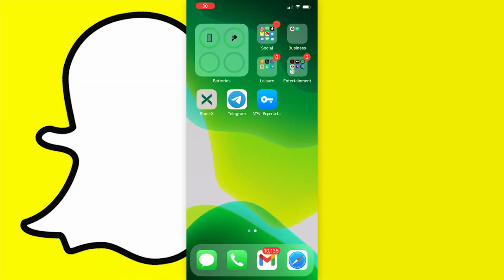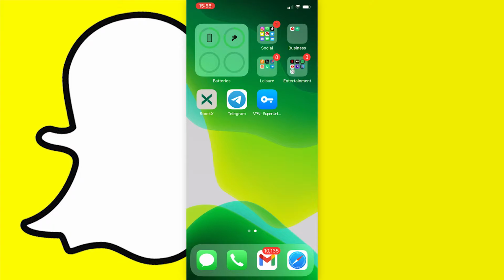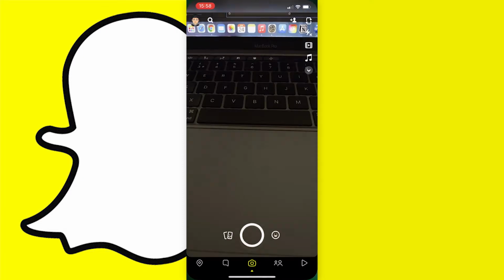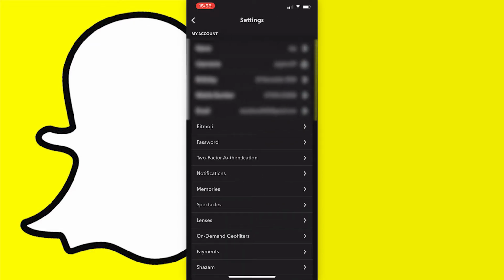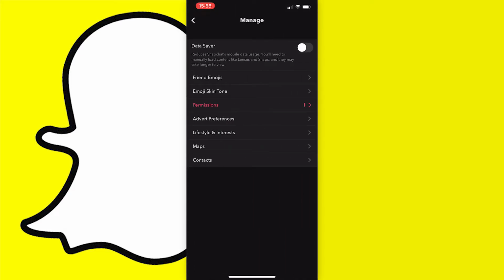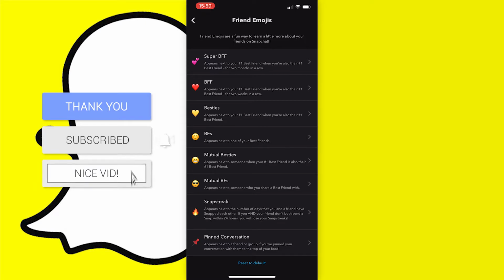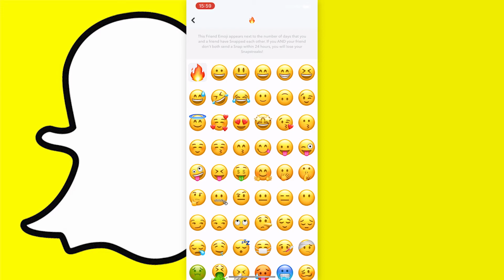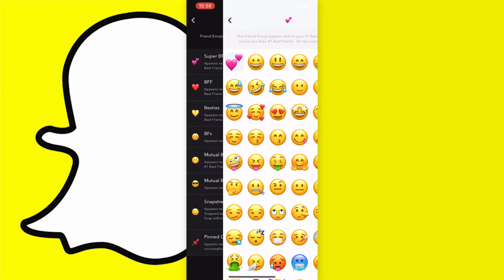How to Change Your Snapchat Streaks Emoji (2022)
learn how to change your Snapchat streaks emoji in 2022.

In this tutorial, I show you how to change your Snapchat streaks emoji and your BFF and super BFF emojis as well. This works for android and iPhone devices.